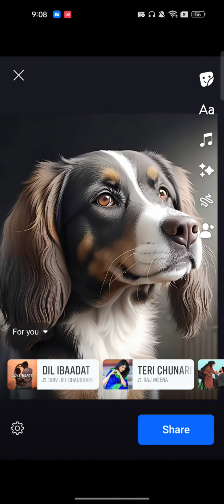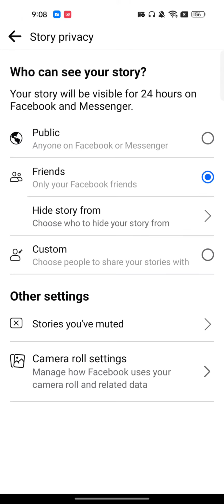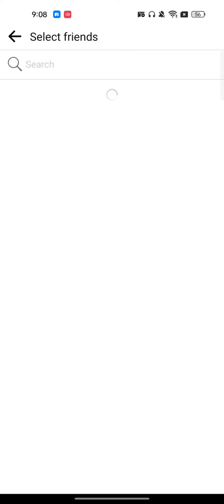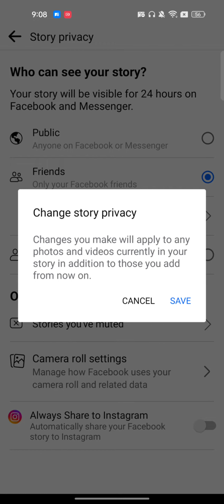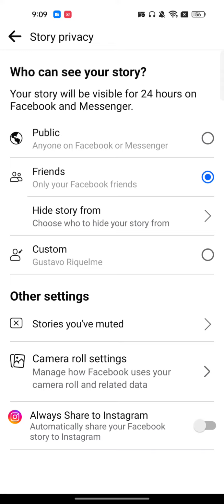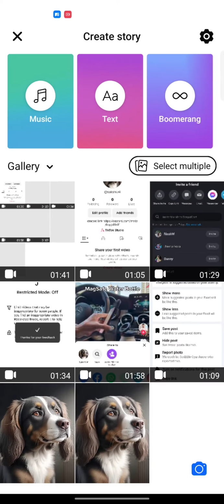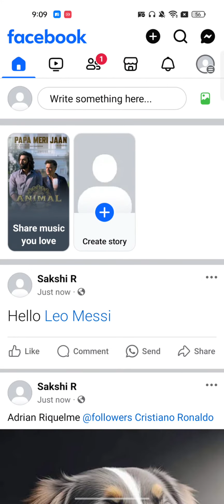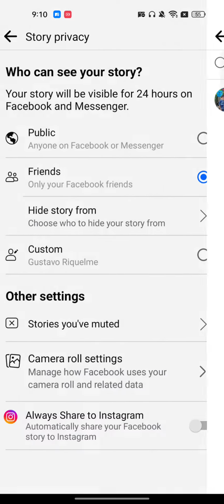HOW TO CHANGE STORY PRIVACY ON FACEBOOK 2024